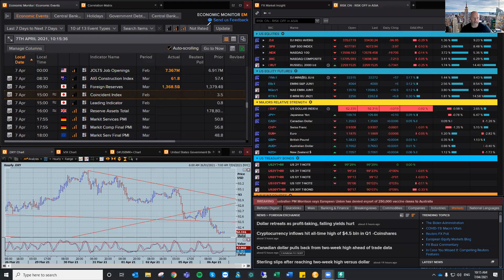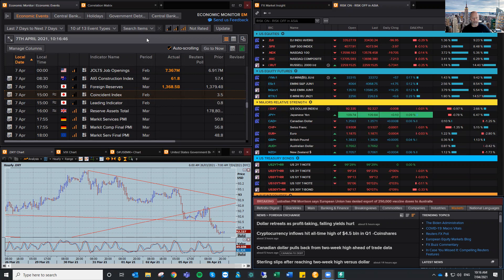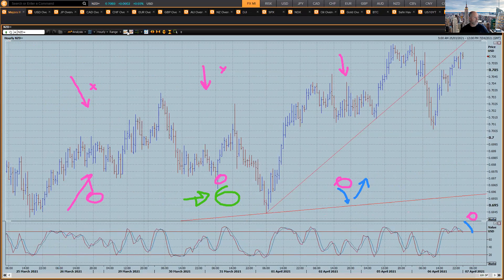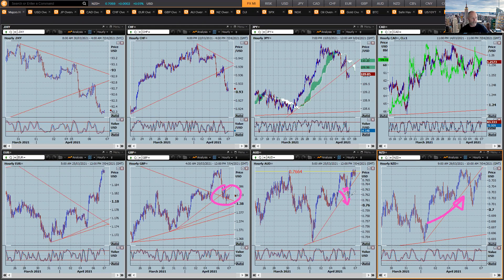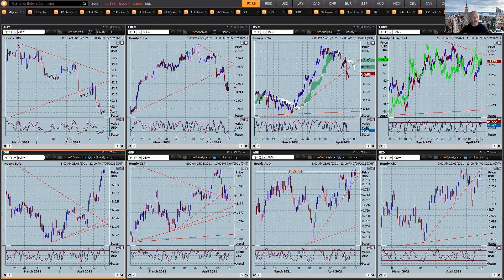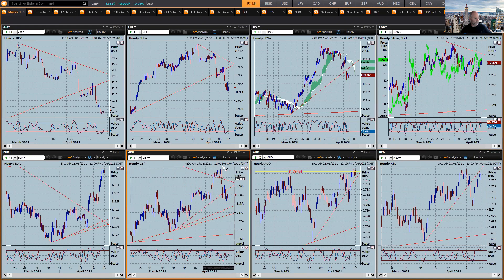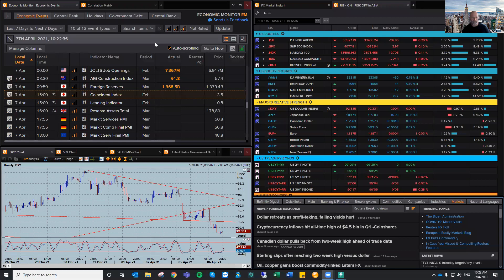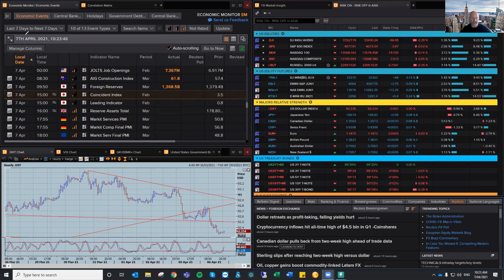FX Market Insight for the 7th April 2021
To gain full access to trade ideas and information flow join the Virtual Trading Floor.